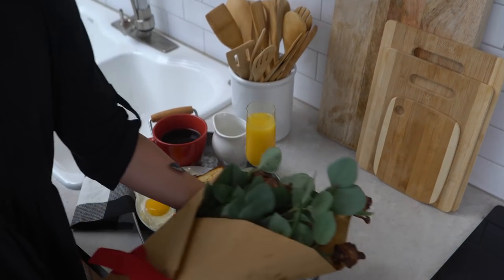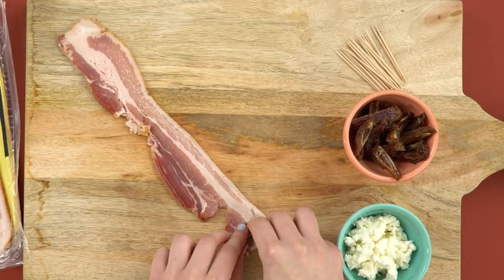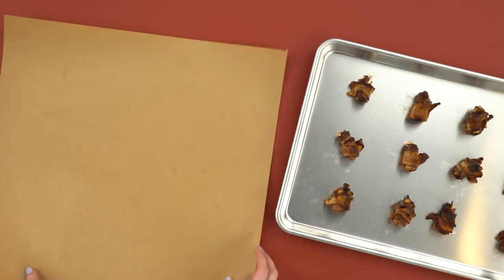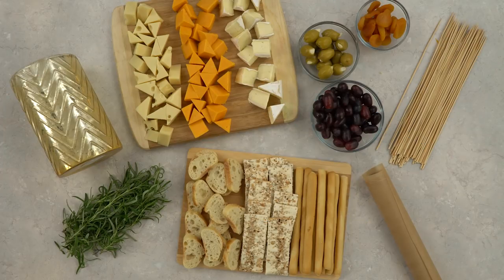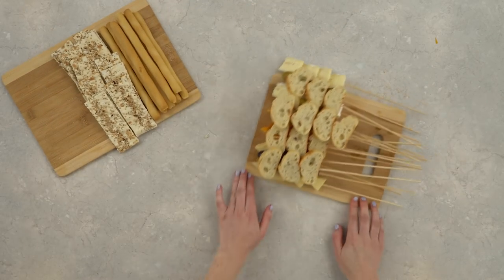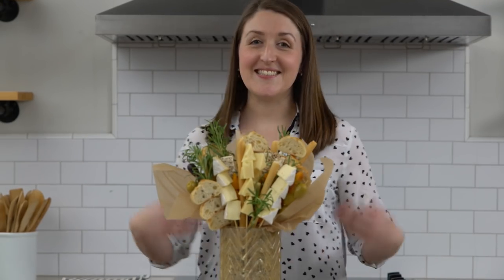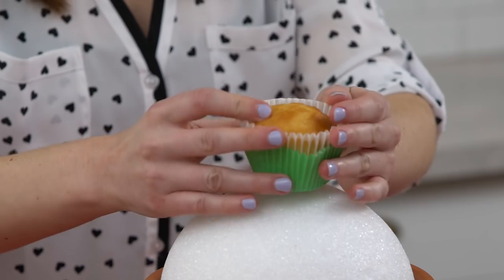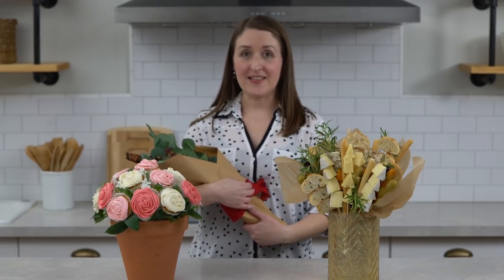Edible Bouquets for Valentine's Day | DIY Valentine Gifts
Say it with bacon flowers. Or cupcakes. Shannon Petrie arranges mouthwatering edible bouquets to gift your loved ones on Valentine's Day.